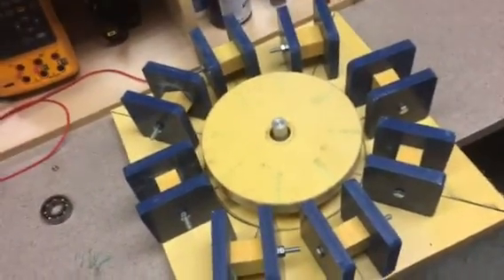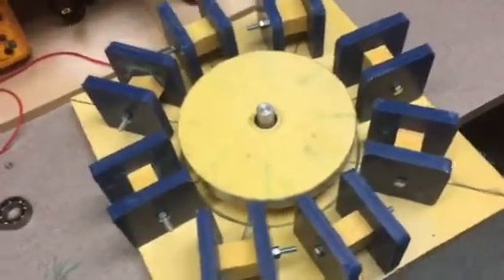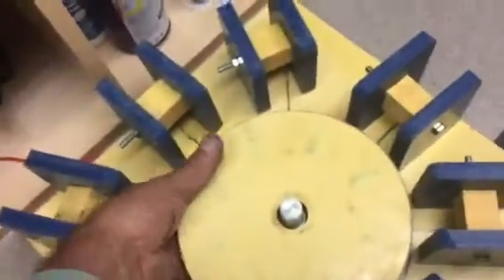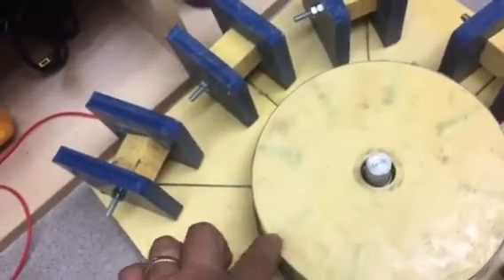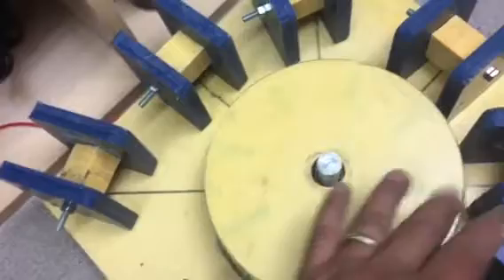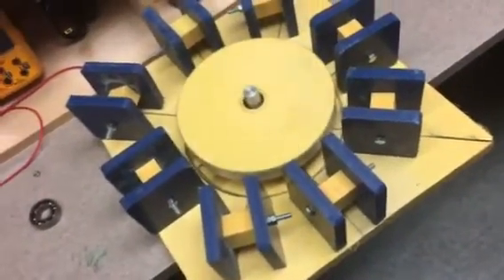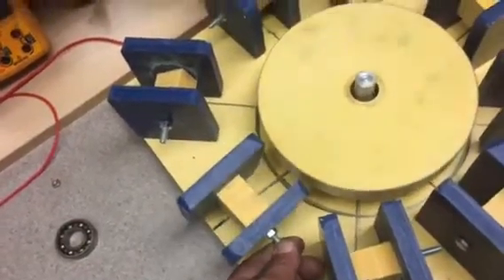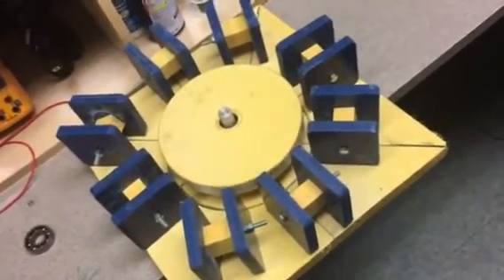Free energy - Ariovaldo 2017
Thailand free energy bike replication. Part 1.